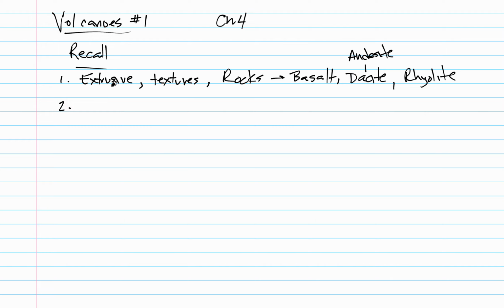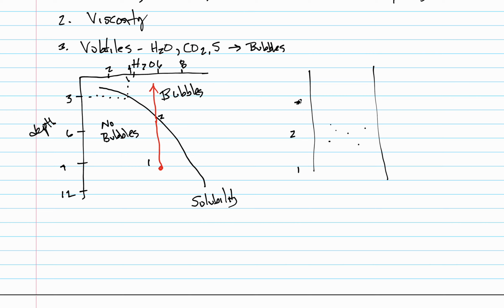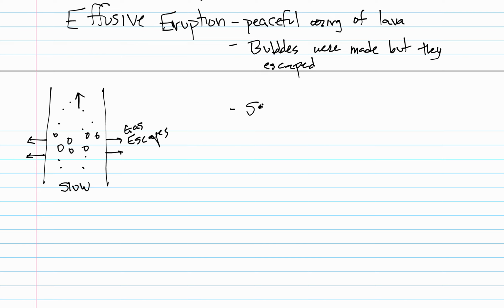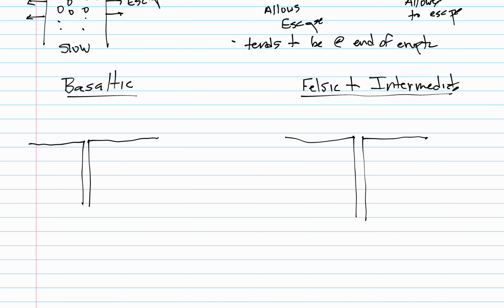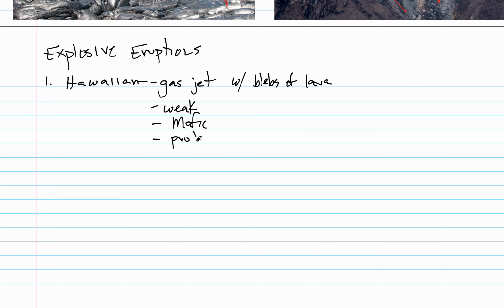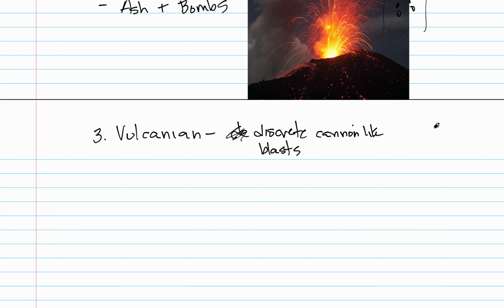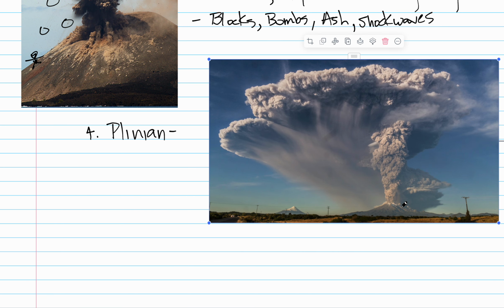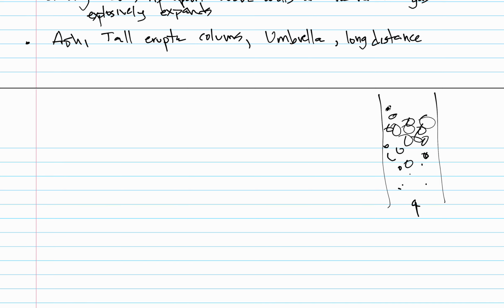Volcanoes 1, Eruption Styles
Bubble behaviors control effusive and explosive eruptions.